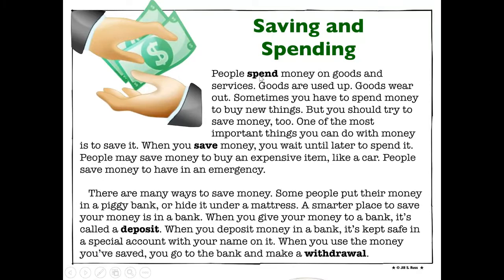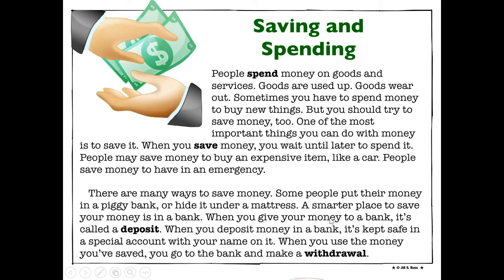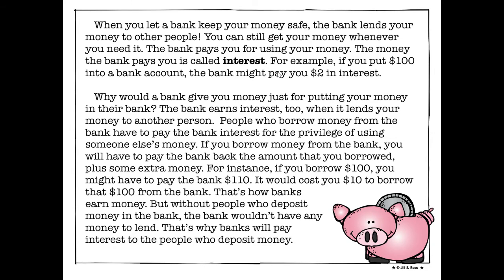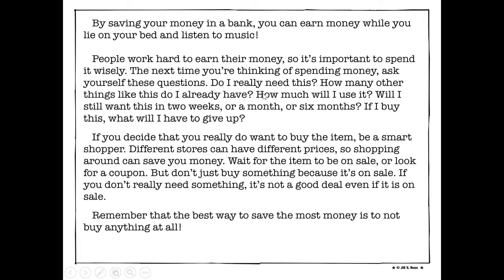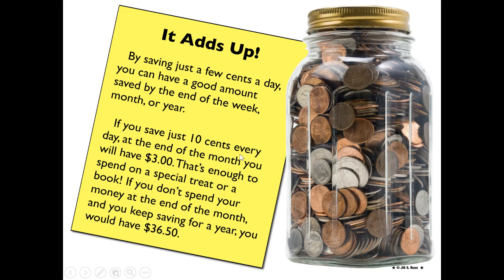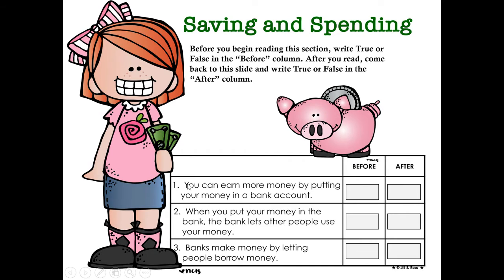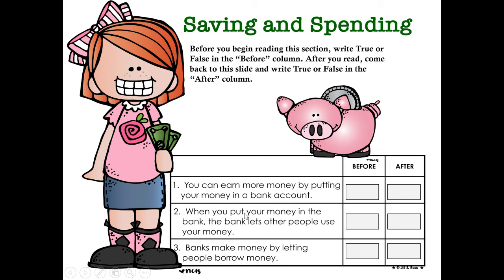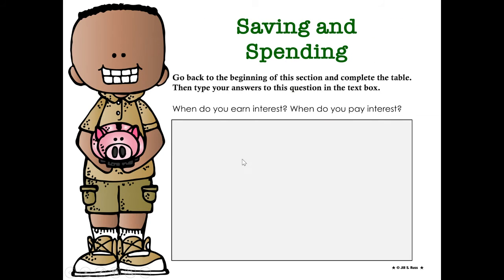Saving and Spending After Questions